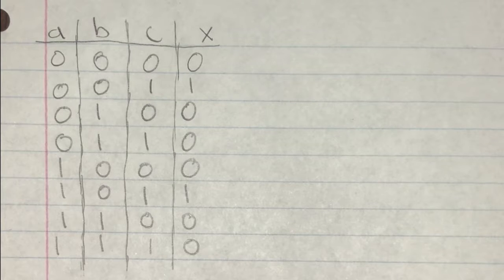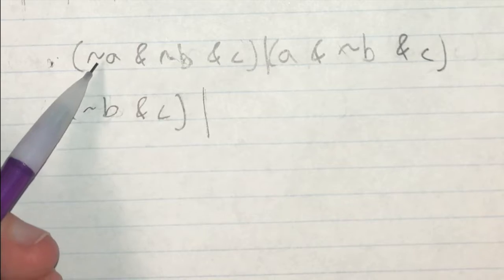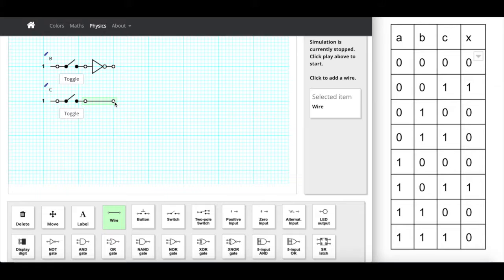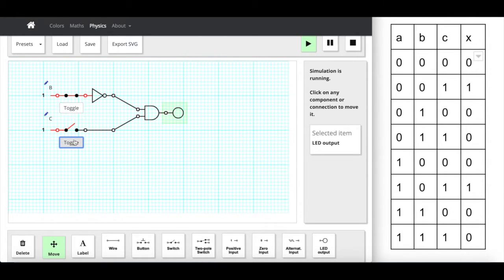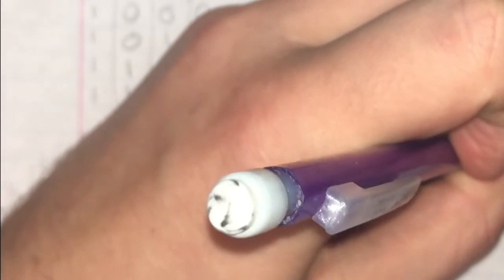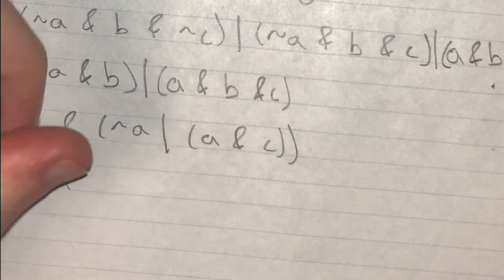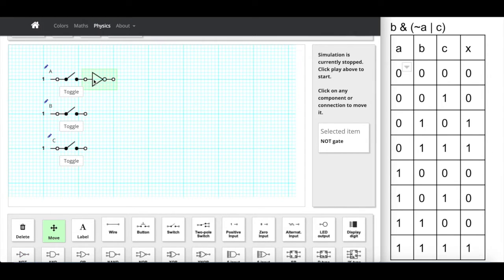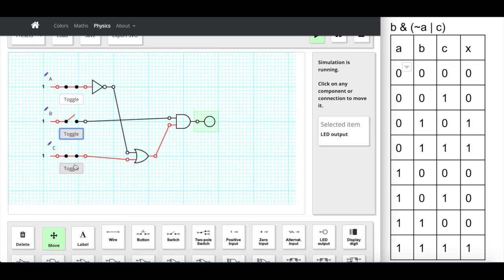Boolean Logic & Logic Gates Jack Butera